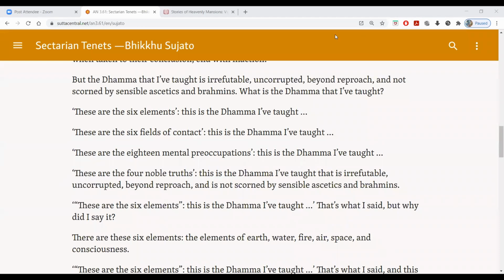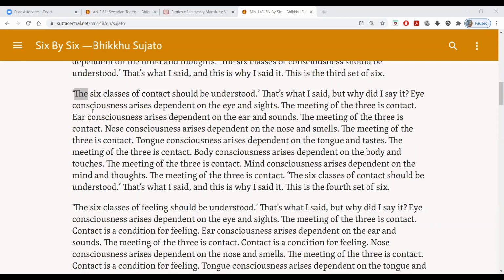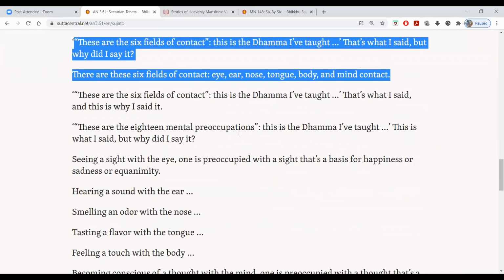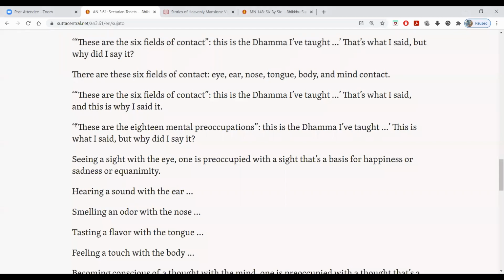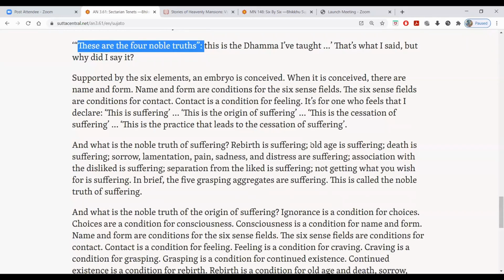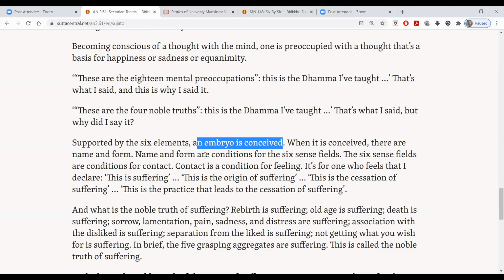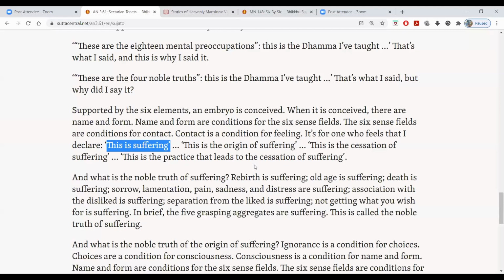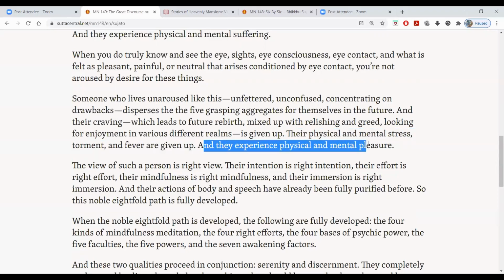Irrefutable Teaching (Titthayatana Sutta) Part 4